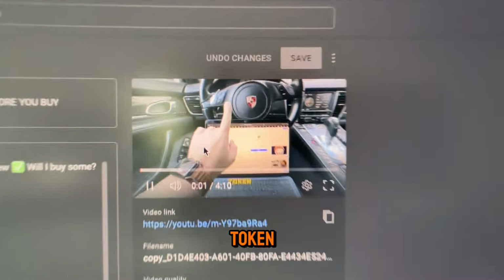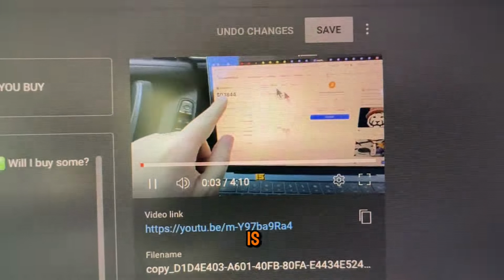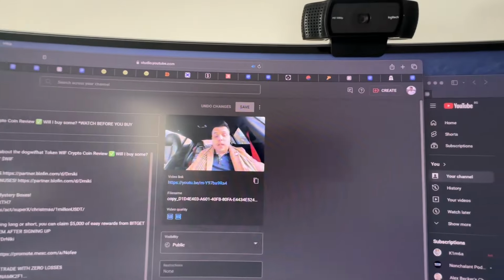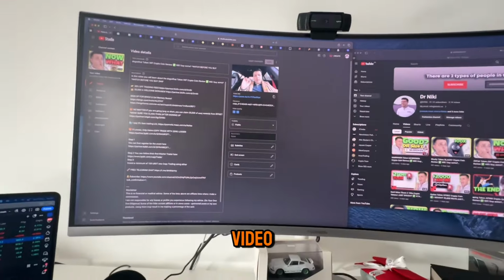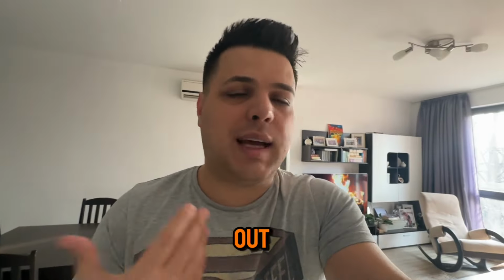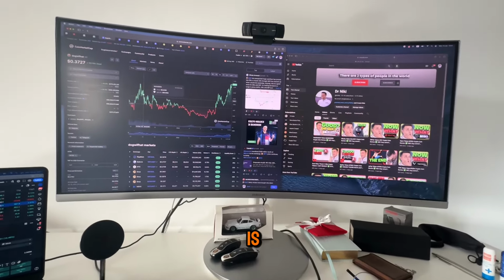dogwifhat Token WIF Coin Crypto IS EXPLODING - but who is buying?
In this video you will learn about the dogwifhat Token WIF Coin Crypto IS EXPLODING - but who is buying? $dogwifhat $wif

🎁 0 Losses, Only Gains COPY TRADE WITH ZERO LOSSES

Step 3
Invest a minimum of 100 USDT into Copy Trading using either